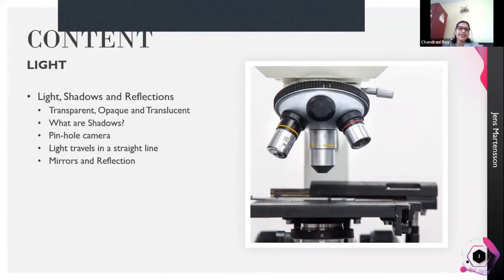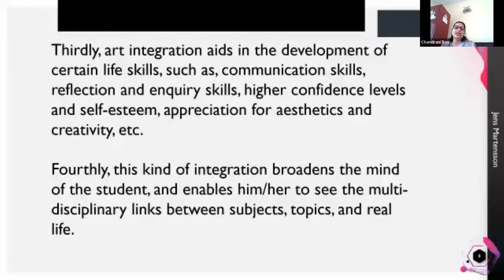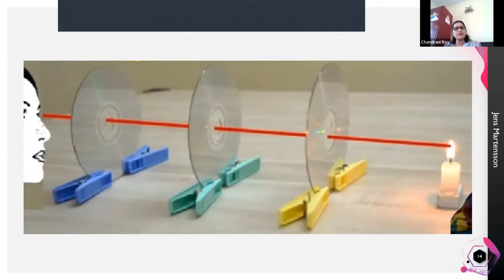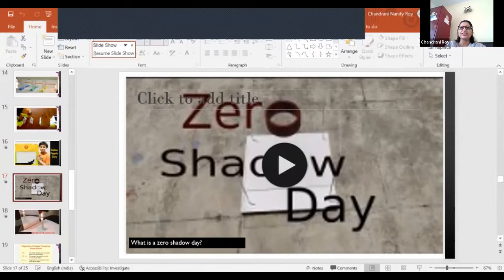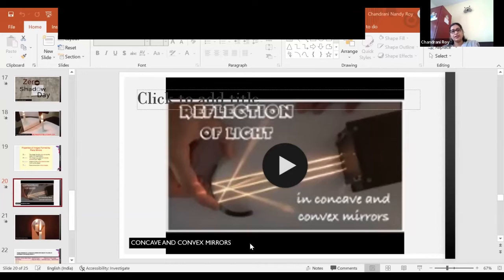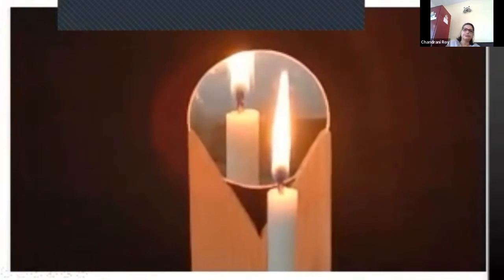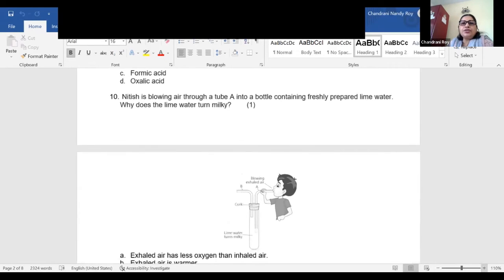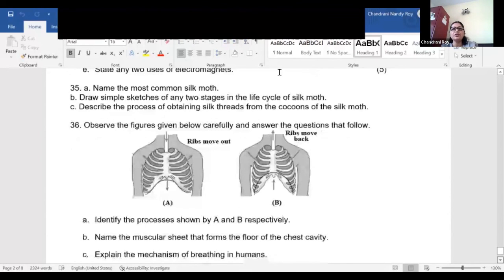SCIENCE - VI - VIII - SESSION 10